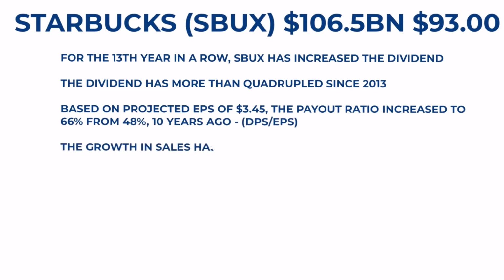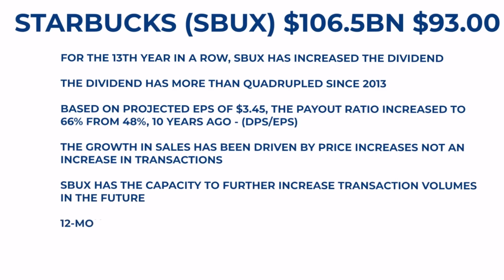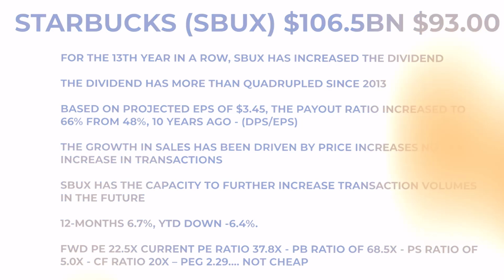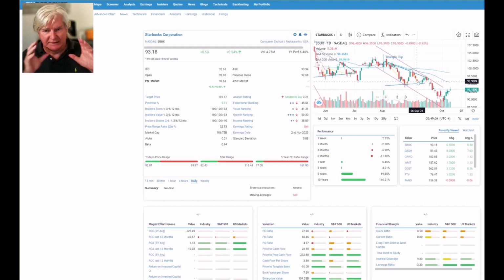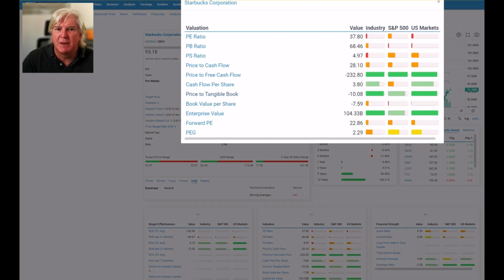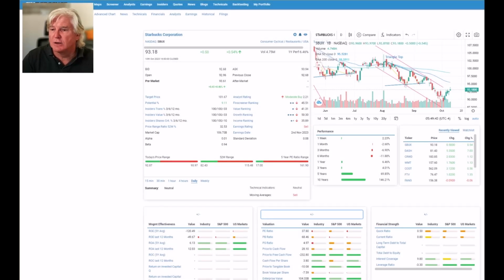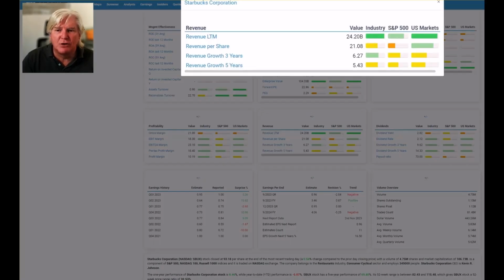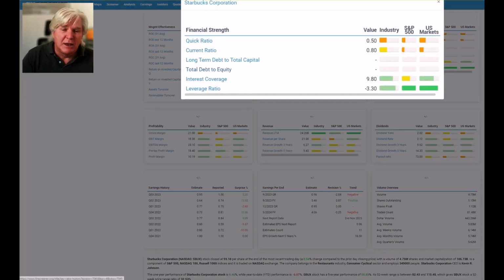Starbucks has the capacity to further increase transaction volumes in the future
Finscreener and Smartest Data combined to discuss stocks, valuations and weekly stock portfolios.
Smartest Data Blog. Videos, Quizzes, Portfolios become a Blog member.
$1, $2, or $5 per month, Videos, Quizzes, Portfolios. Watch the videos I'll define and explain important issues in investing in Stocks, Stock analysis, Financial Statements, Economics, Investing and other issues that could influence your Stock portfolio. Also, there are lots of other concepts around the Stock Market and investing in general to be covered. The videos by design are short, sharp and to the point. If you are interested in learning about the Stock Market there are many concepts to grasp, keep watching.